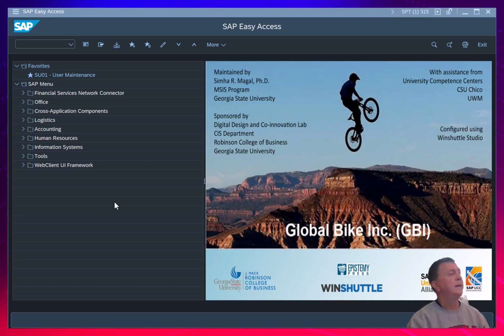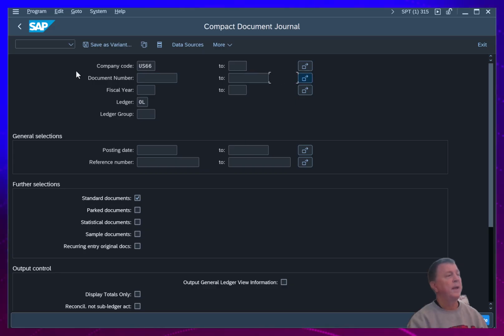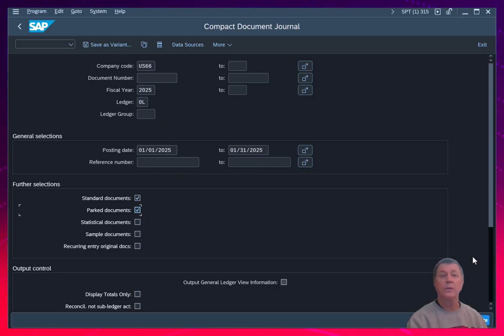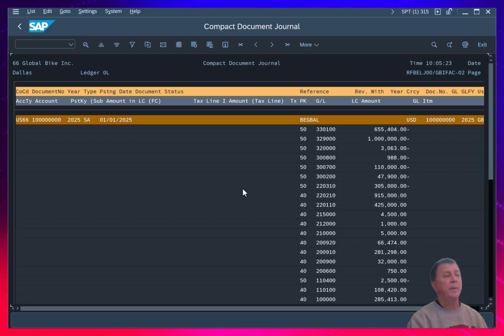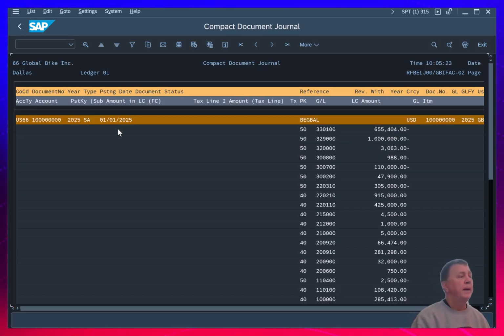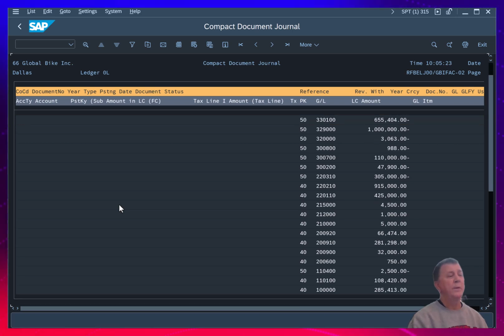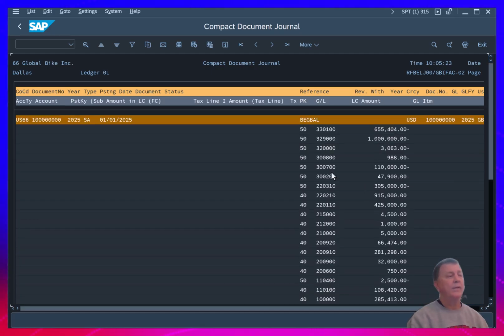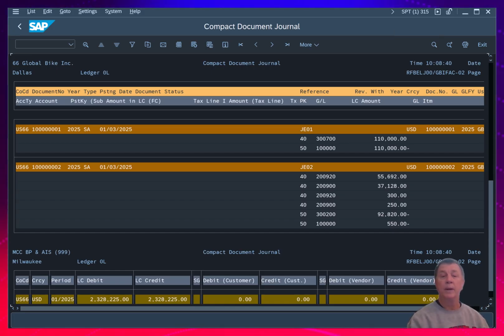SAP Compact Document Report (S_ALR_87012289)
Run and view this journal entry report to see journal entries you've entered/posted to SAP.